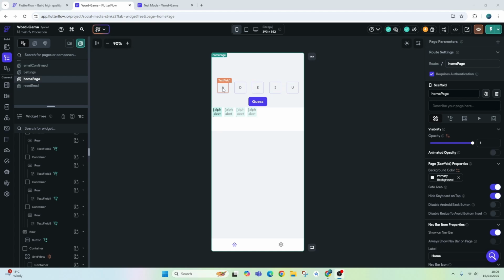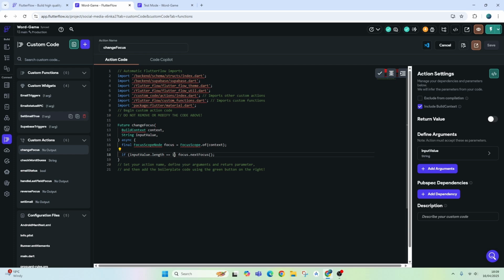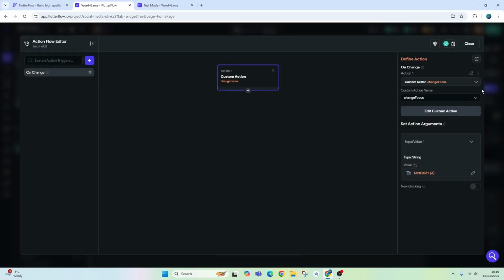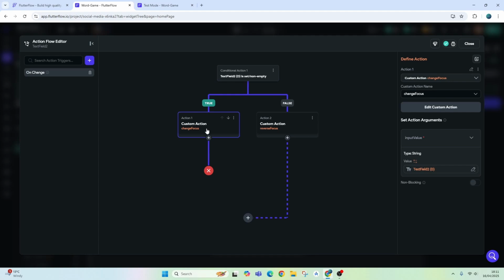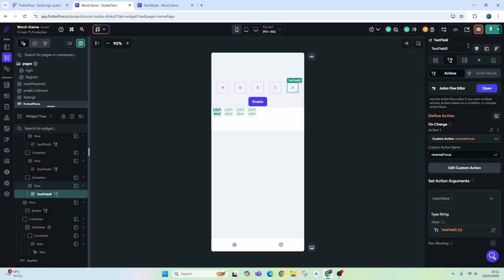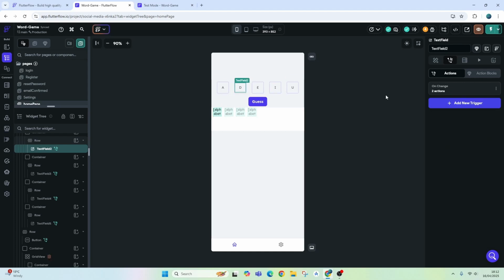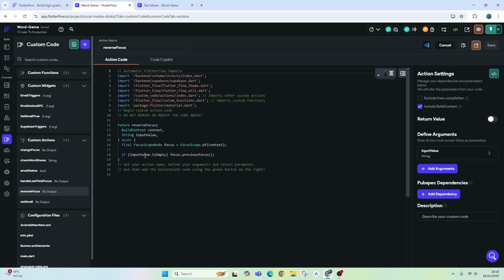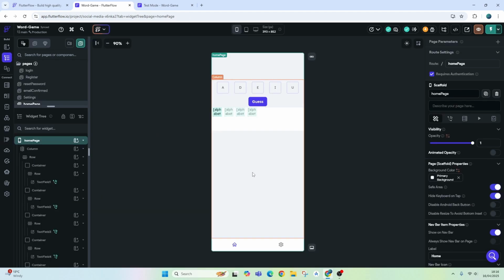Change Widget Focus Automatically in Flutterflow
Changing the widget focus automatically can enhance the user experience of your Flutterflow projects.

If you are building a Flutterflow project where a user needs to input information, changing automatically to the next widget is great UX enhancement.

In this video we look at the simple custom actions required to automatically go forward and backward through your Flutterflow widgets.